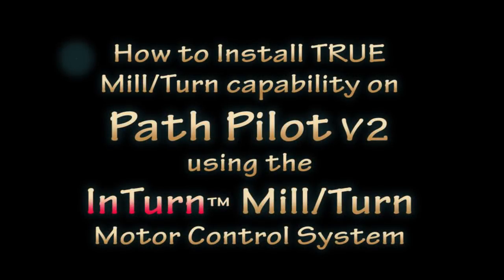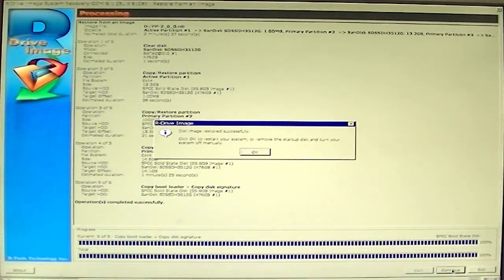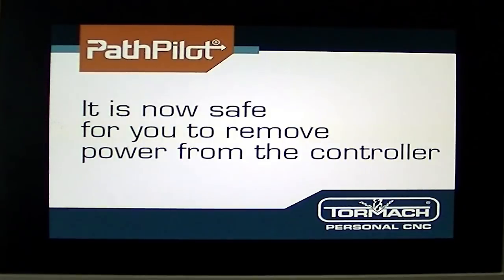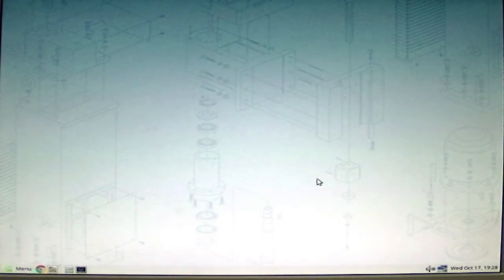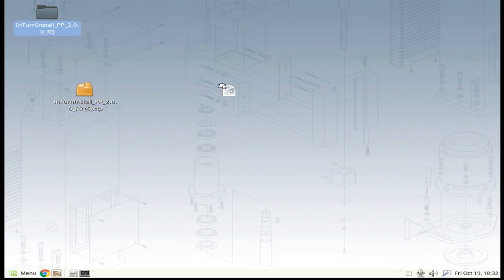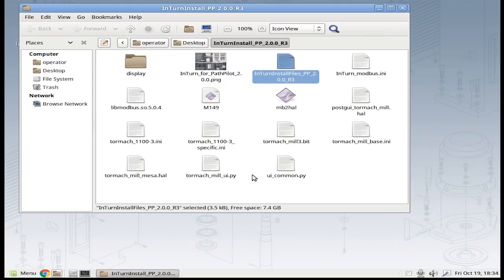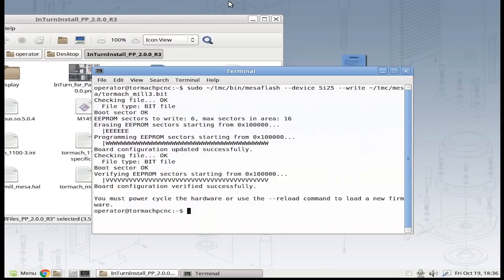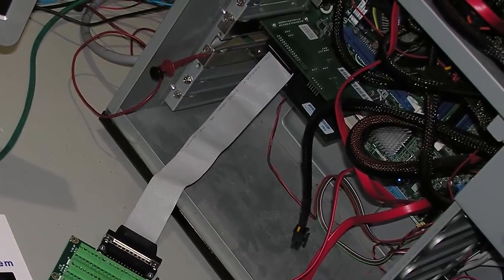How To Install the InTurn™ Mill/Turn System on Path Pilot V2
This is a video series that covers ALL of the steps needed to Install Path Pilot V2, The InTurn™ Mill/Turn Motor Control System (including the added MESA board), Installing, Configuring and wiring an Industrial AC servo and operation of the InTurn™ Indexing/Turning 4th axis both manually by on-screen controls and automatically by M-codes embedded in a G-code program.